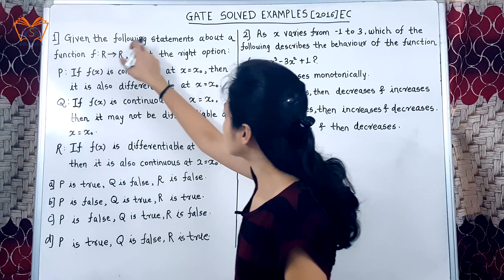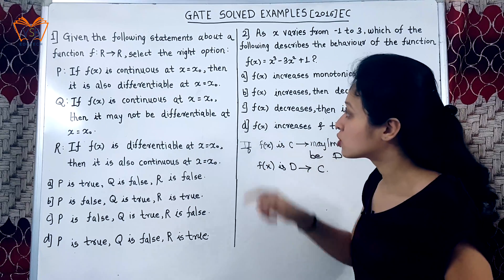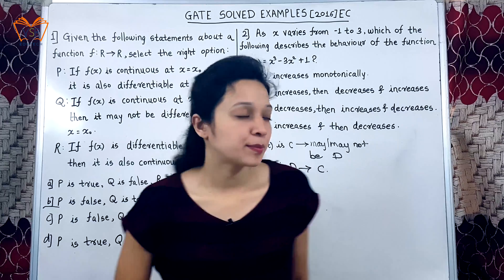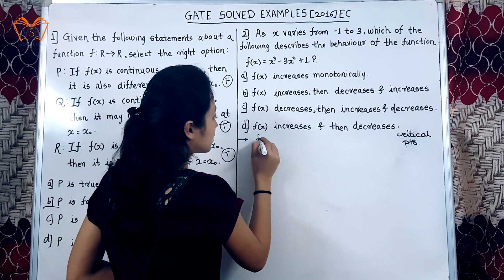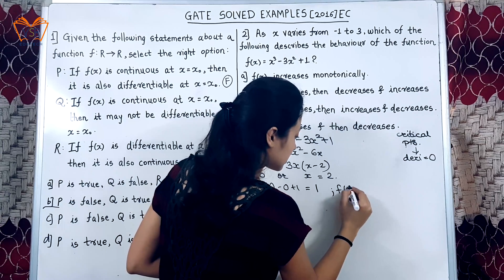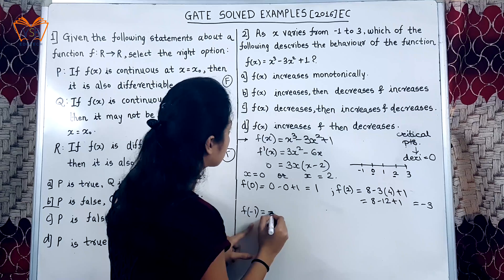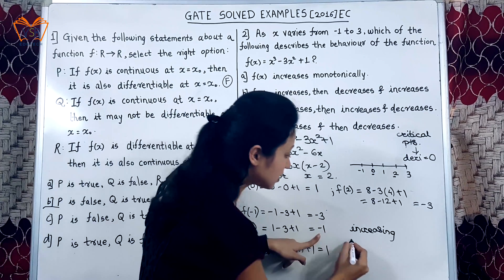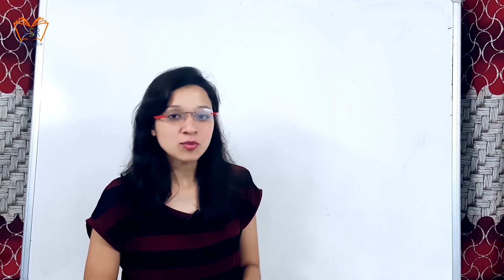13]EC 2016 GATE Solved Problems (Part 1) - Calculus - GATE 2018 Exam Preparation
This video lecture will help you to understand the examples asked in GATE in the year 2016 for Electronics and Telecommunication Engineering (EC).